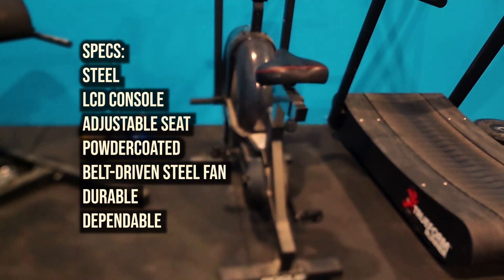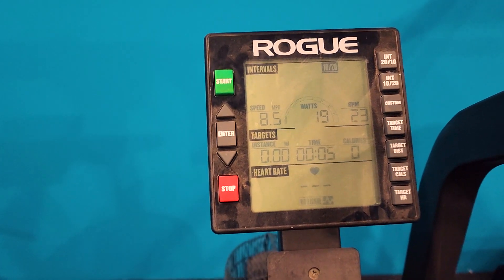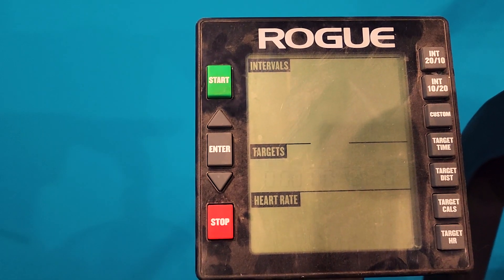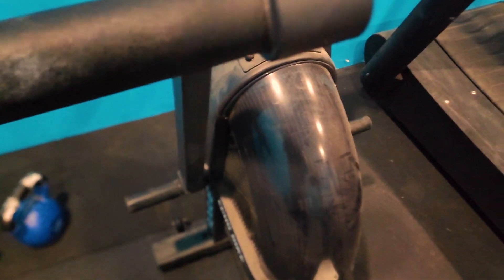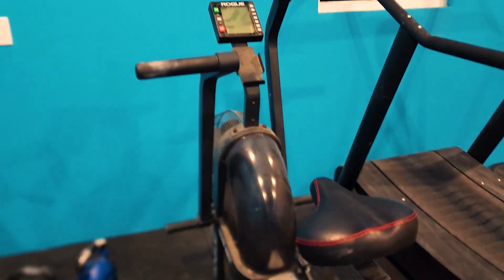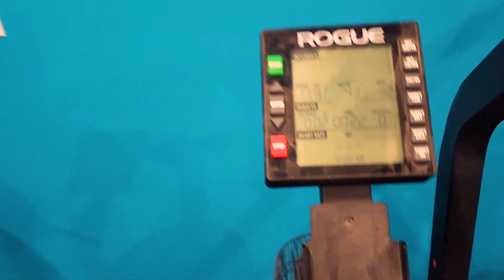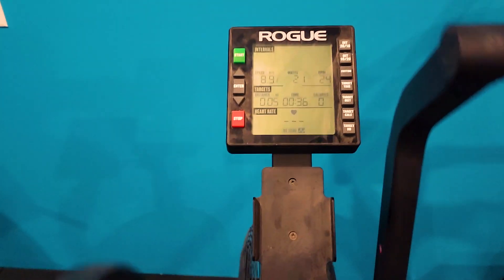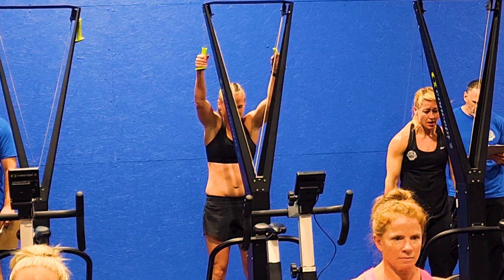Rogue Echo Bike Review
TIMESTAMPS

0:00 Intro
0:26 Rogue Echo Bike Specs
2:29 Final Thoughts on Rogue Echo Bike
3:05 Subscribe to my YouTube Channel